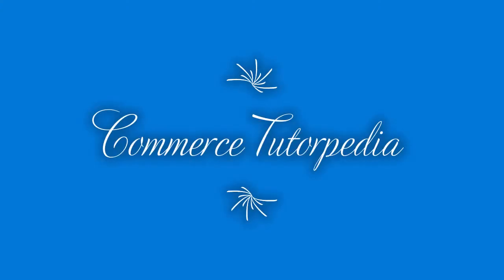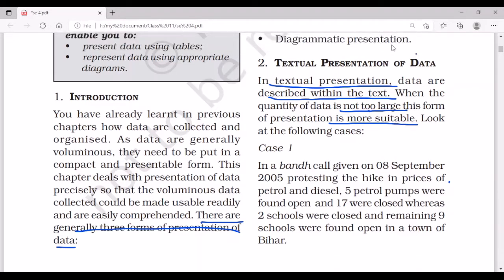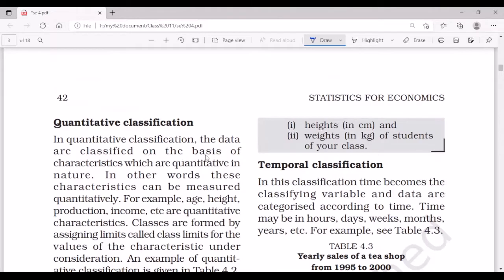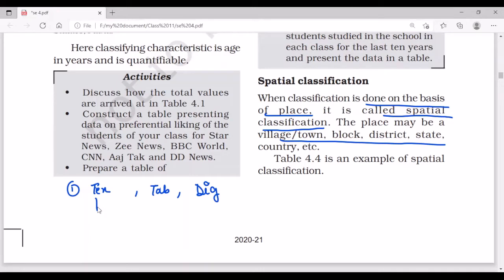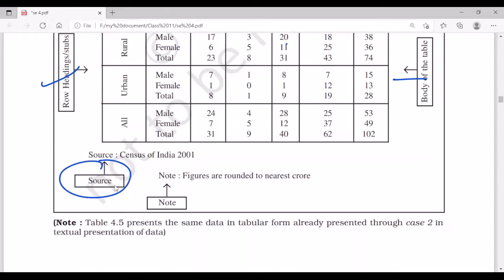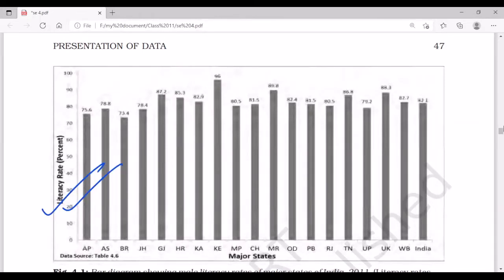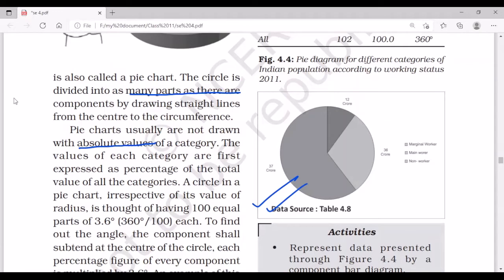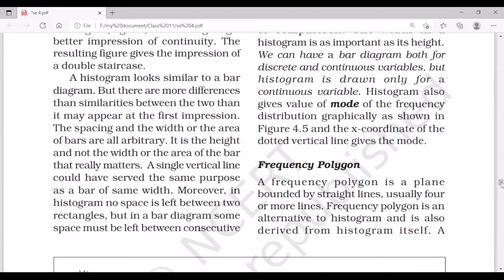Presentation Of Data - Chapter -4 (Statistics of Economics)(NET/JRF)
In this video we are going to cover Chapter 4 of statistics Of Economics.